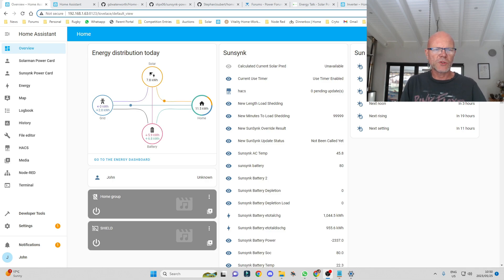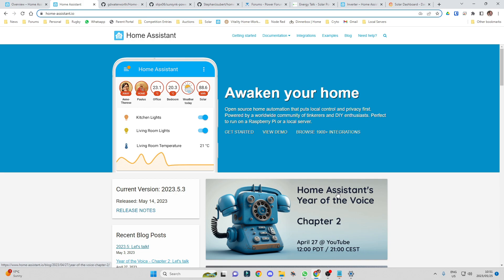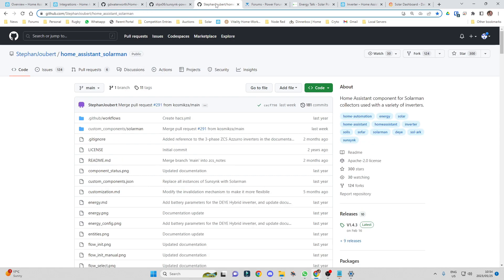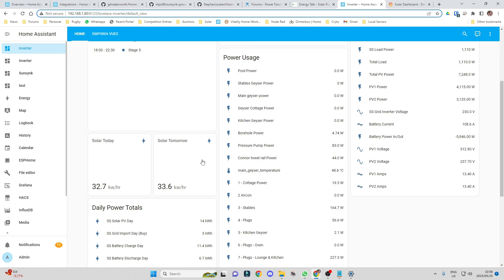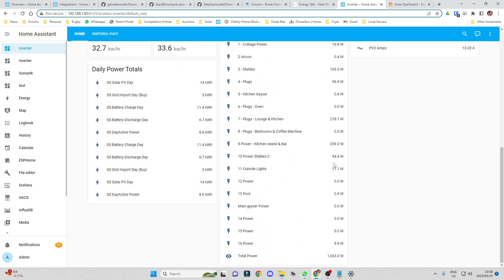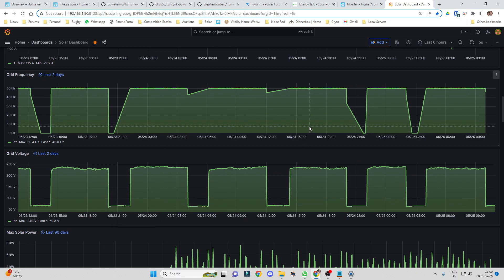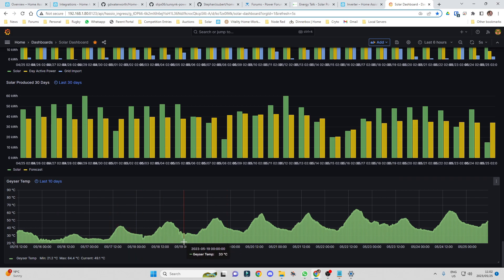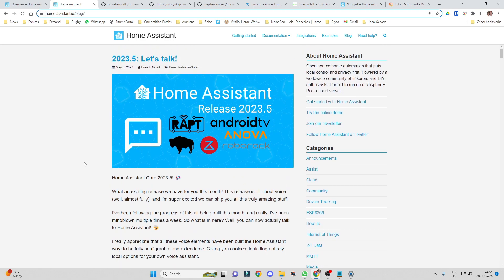Reasons to use Home Assistant with your Inverter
Some great reasons why you should be connecting your inverter to home assistant.

A great video on selecting a pc to run HA on and how to install it